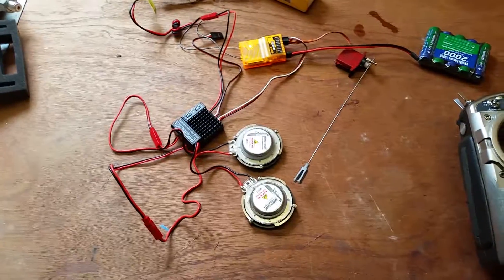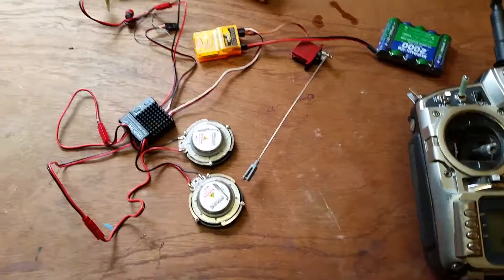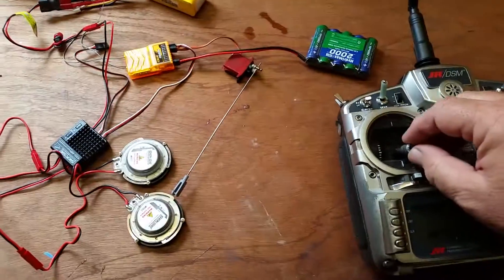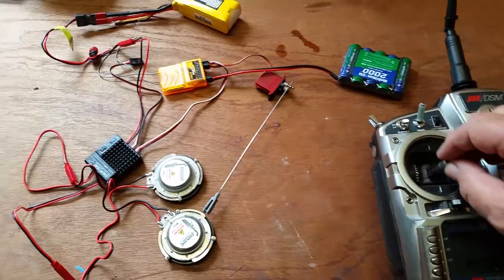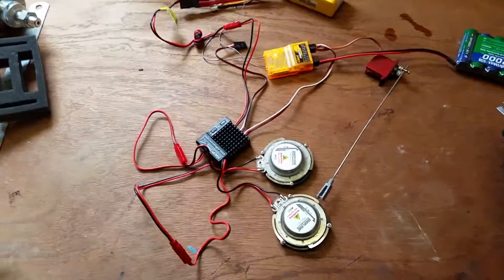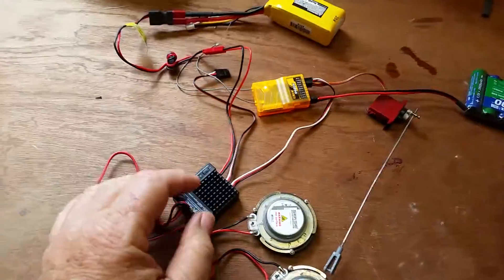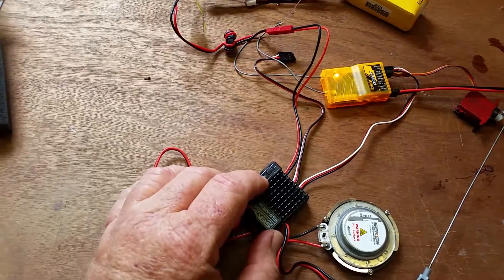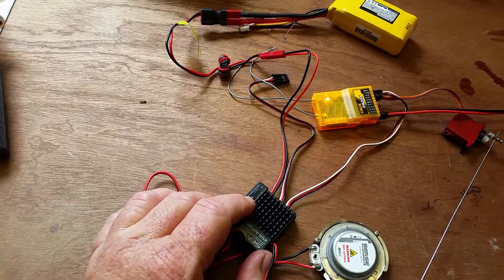Sound card 2